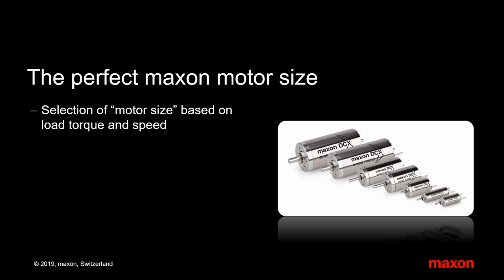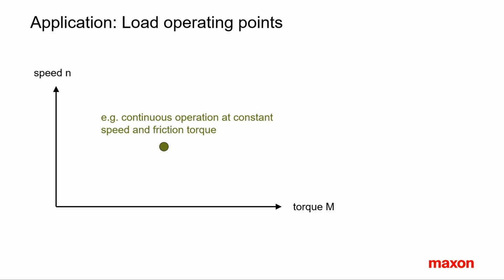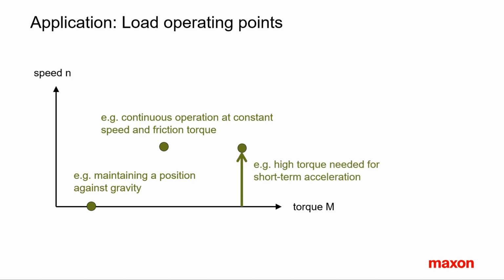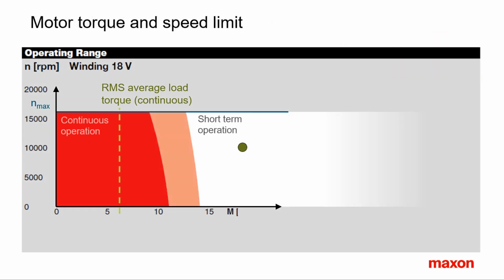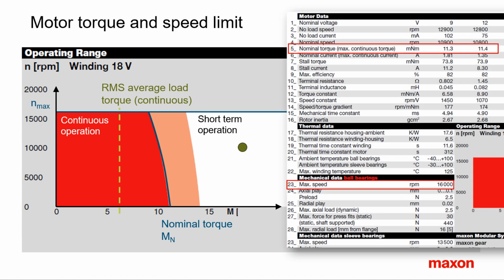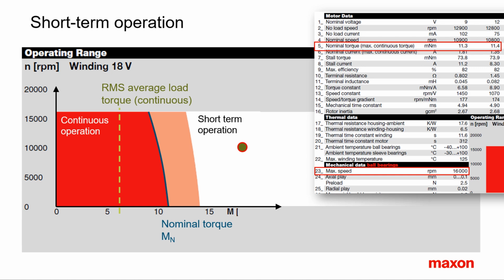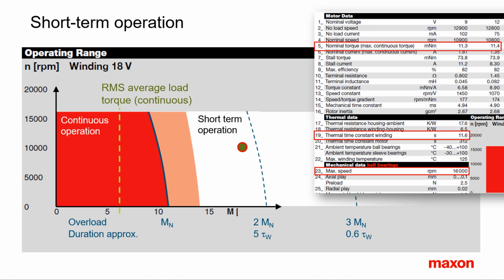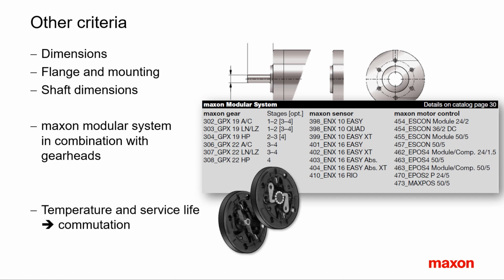DC motor type selection 完美的馬達類型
瞭解如何找出尺寸適合的 DC 直流馬達類型，以完美配合應用的負載轉矩和速率。